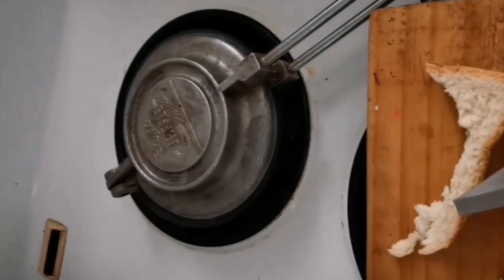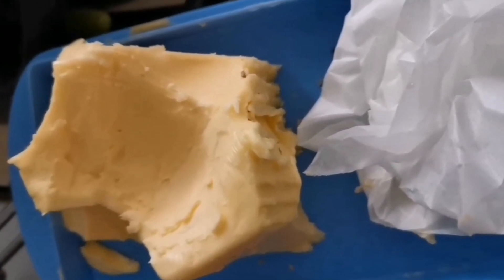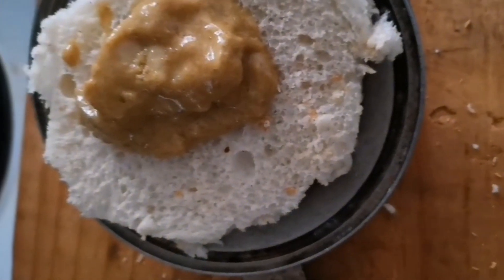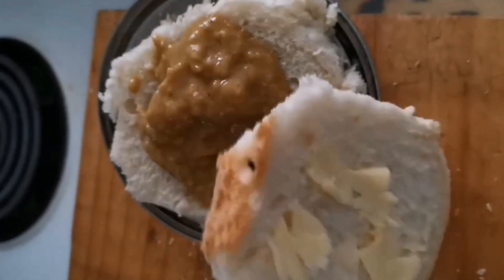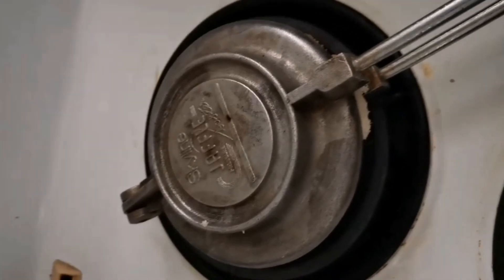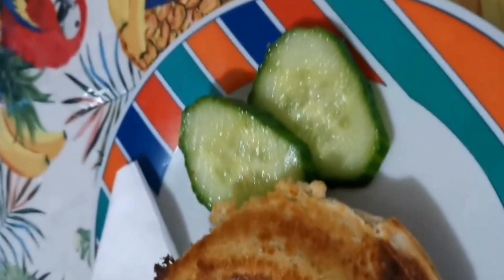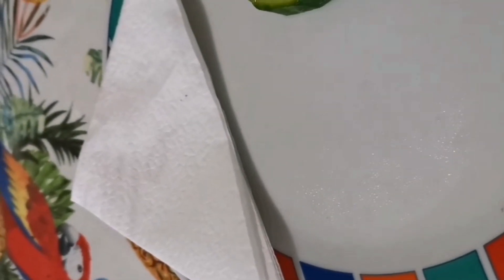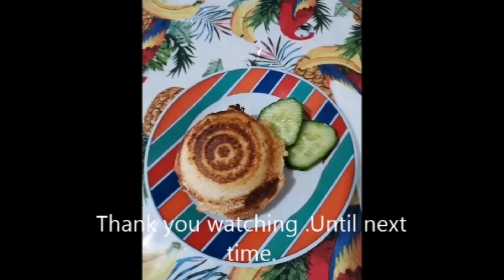Do you have a Jaffle, Sandwich Grill recipes at Home Easy with leftover Sauces, Meat fillings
In this  tasty video I show you how to use Jaffle kitchen item or even the new trendy Sandwich makers.
Use any filling of your choice.
I used butter chicken filling
You can put place the slice if bread in the jaffle, then the filling, the sevond slice, close and then cut off the edges with knife or kitchen scissors, then place on the flame, stove element
May God bless you and Keep you.
Keep following Him in these difficult times.
At the Playground